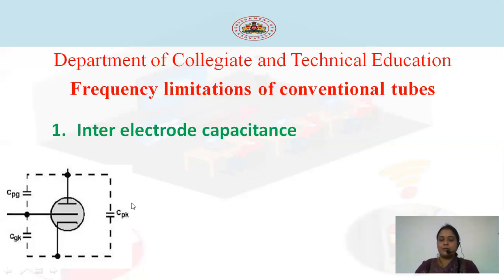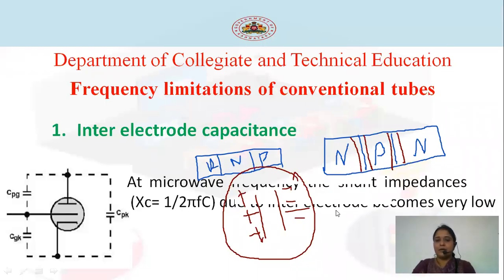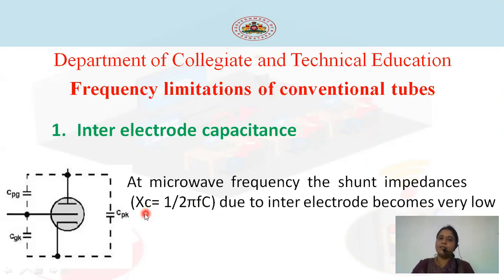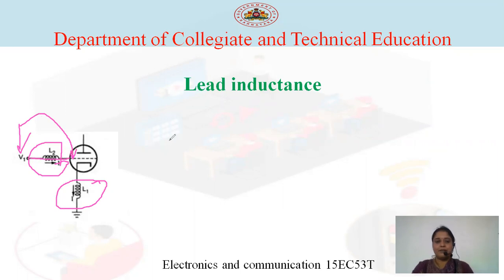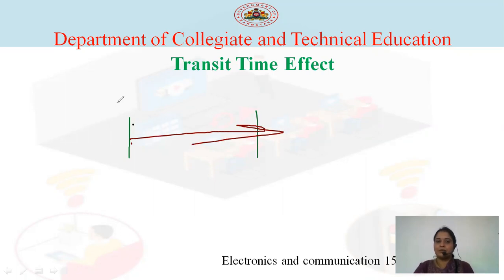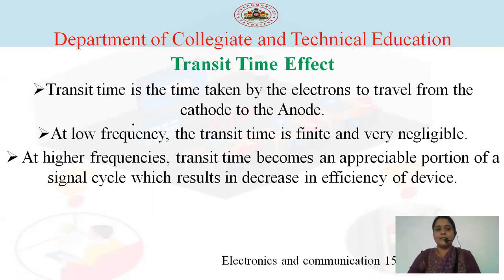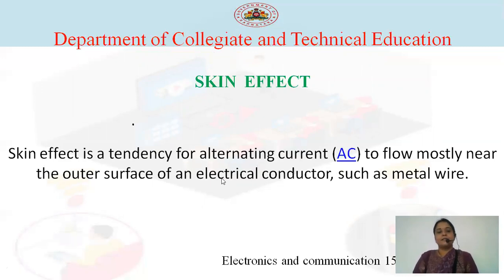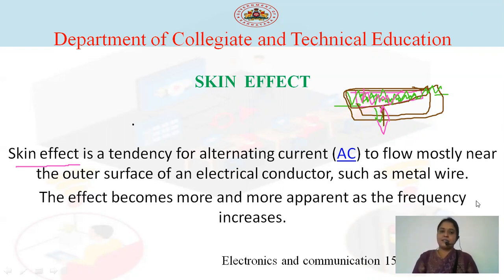FREQUENCY LIMITATION OF CONVENTIONAL TUBES| WIRELESS COMMUNICATION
FREQUENCY LIMITATION OF CONVENTIONAL TUBE/ WIRELESS COMMUNICATION